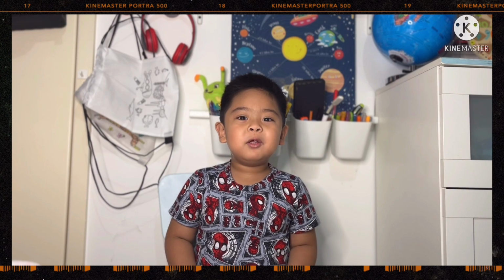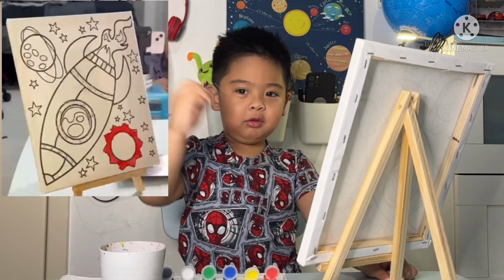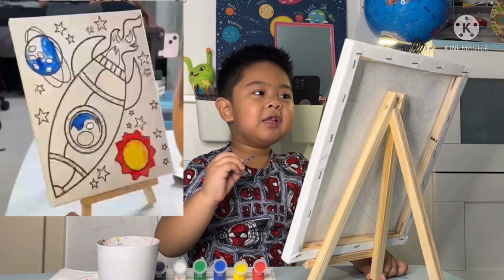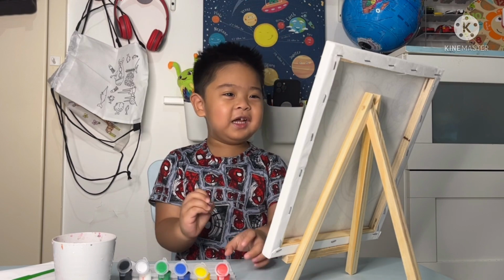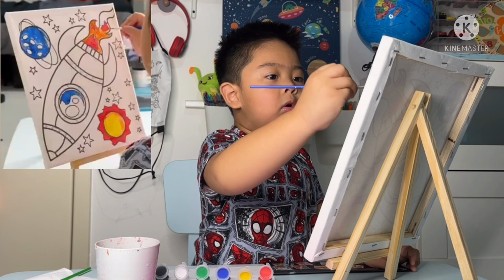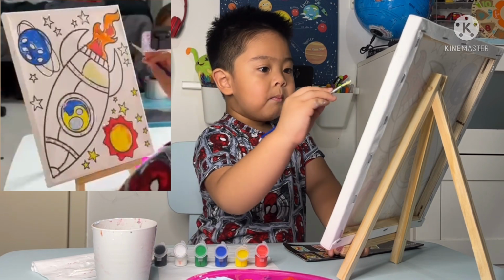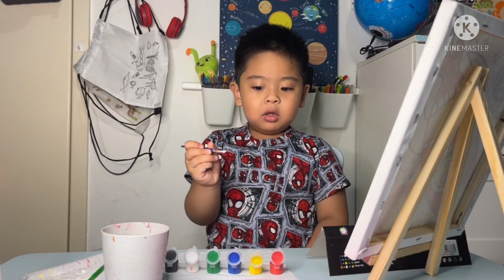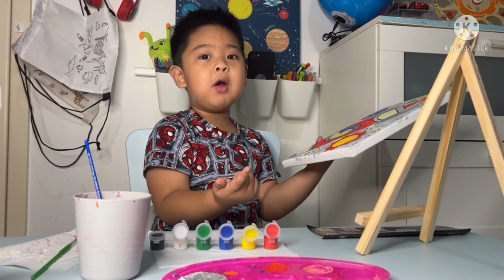Painting activity & story telling time!🎨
One of my favorite learning activity is painting! It is so fun to mix colors too! Join me as I paint and as I share a bir of my life with you guys!🤗 Enjoy watching!